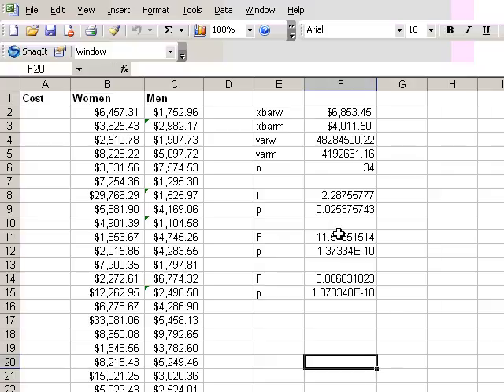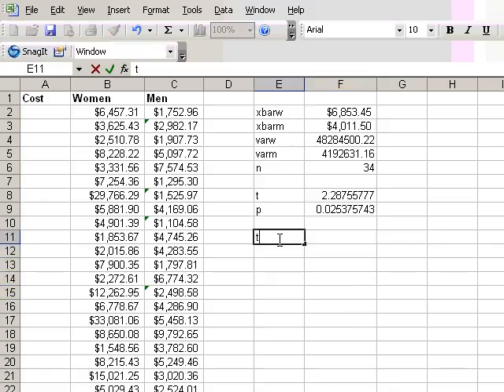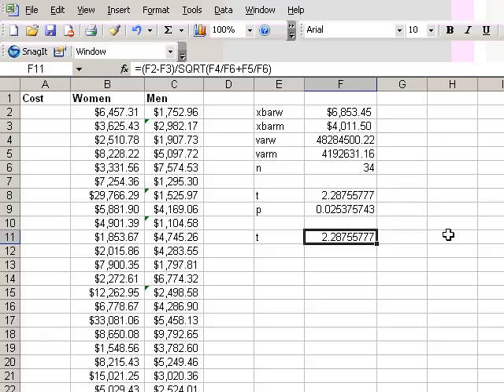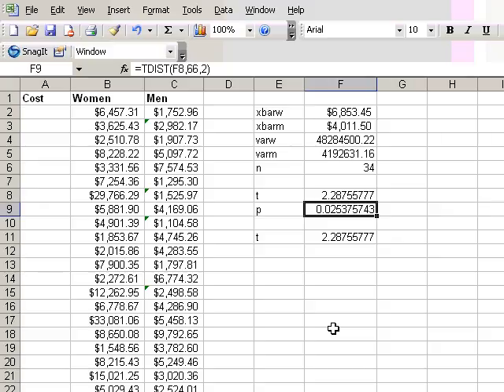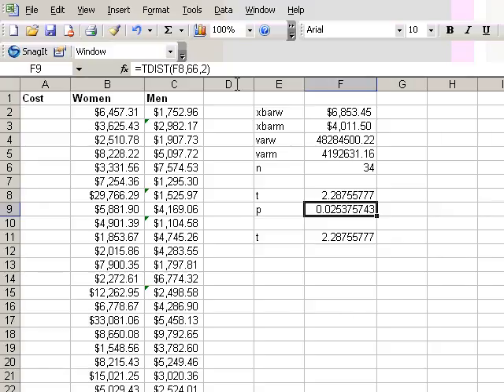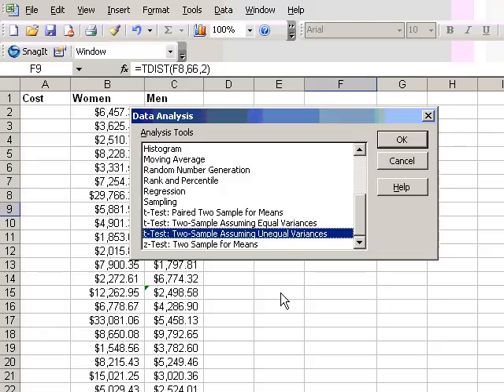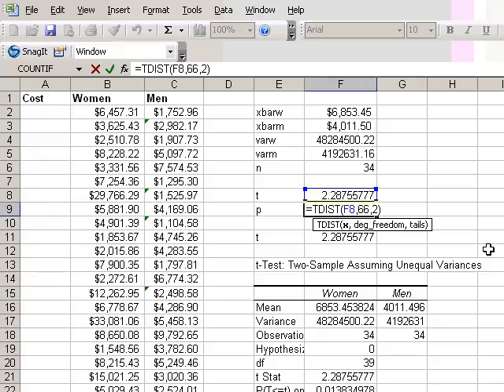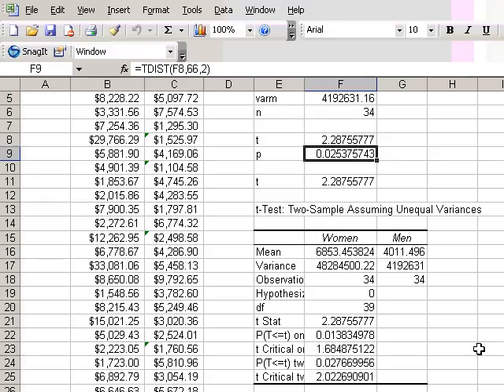Sec 9 2 5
t-Test  comparing two groups, testing for unequal variance: the F-Test